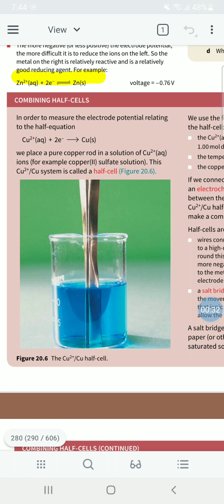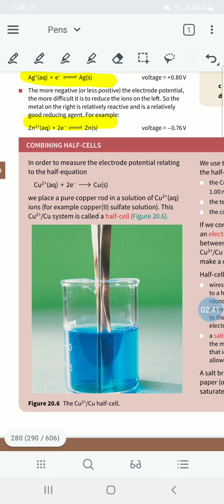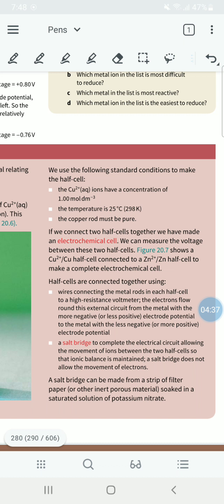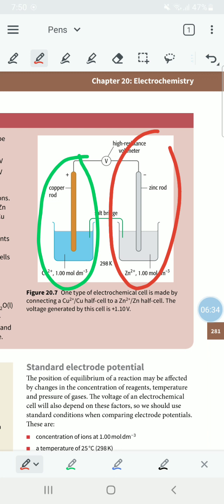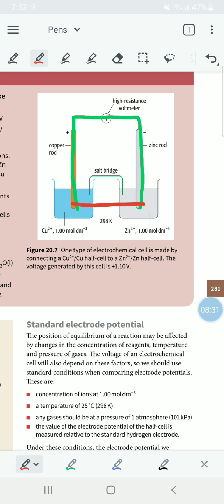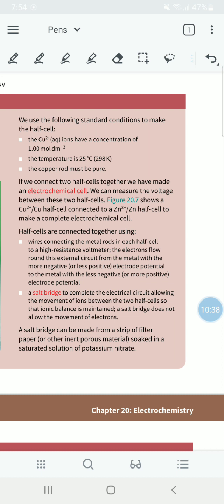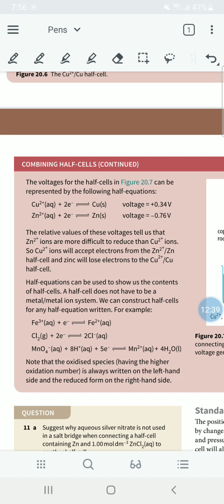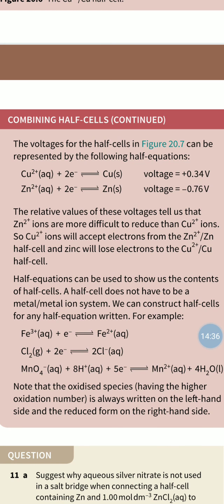Chemistry Chapter 20 Theory 8